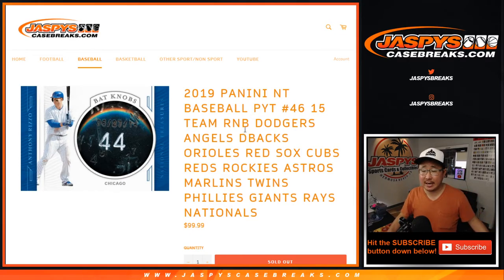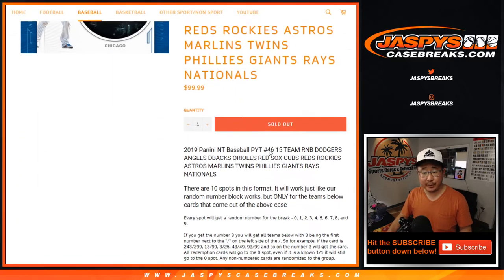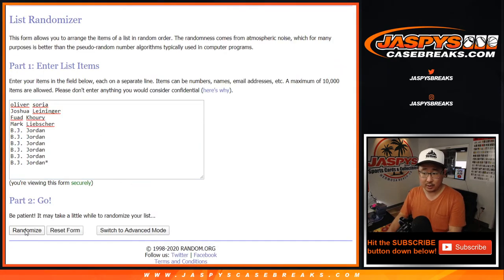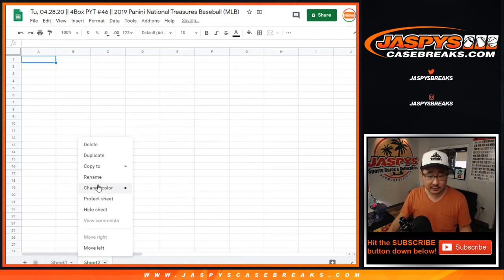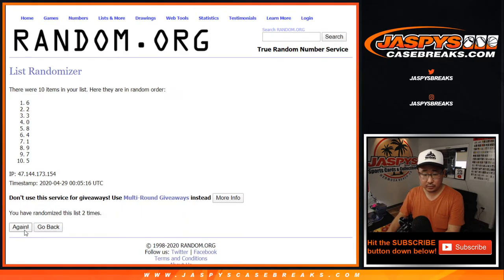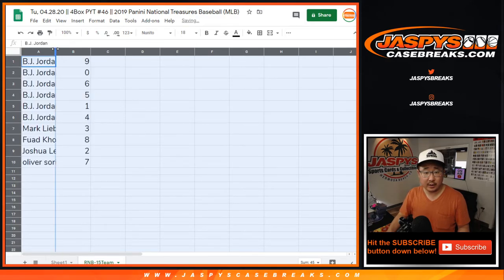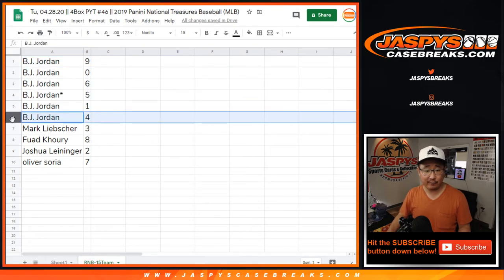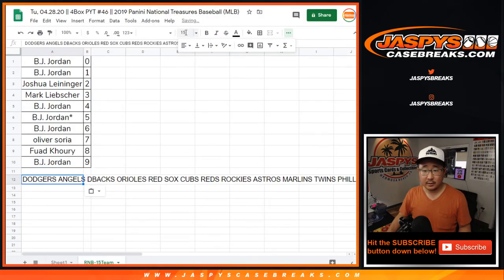RNB - 15Team || Tu, 04.28.20 || PYT #46 || 2019 Panini National Treasures Baseball (MLB)